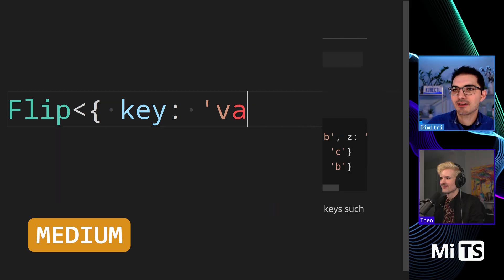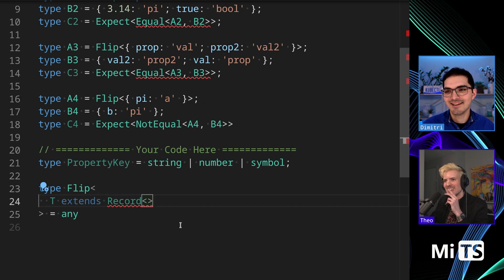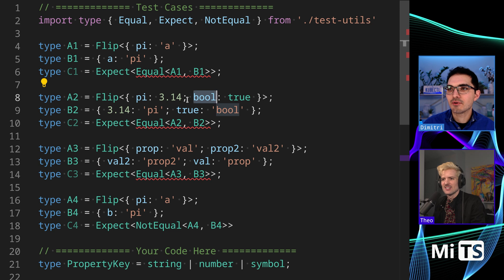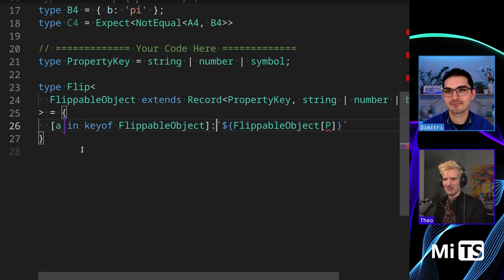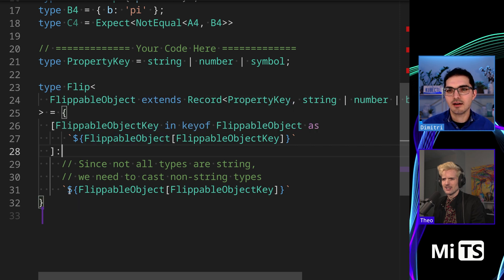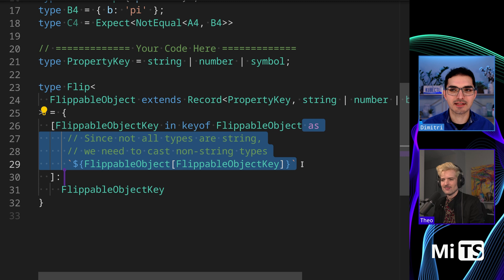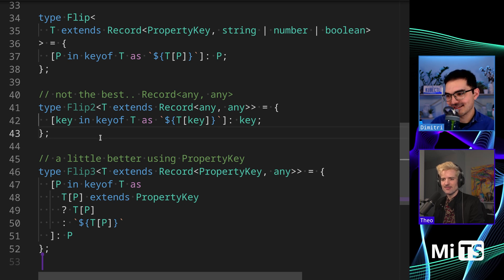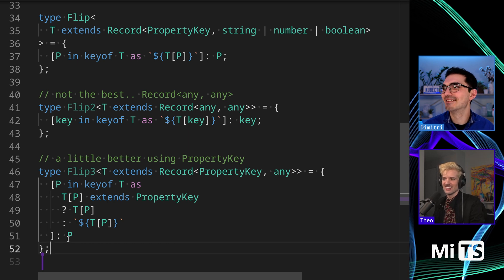Flip with Theo t3dotgg - TypeScript Type Challenges #4179 [MEDIUM]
Flipping an object (that is, exchanging object values and keys) is a tricky proposition because an object only allows keys to be strings or symbols.  TypeScript loosens this a bit by allowing number keys (which is a bit of a lie... but I digress).  Somehow, we're going to need to figure out how to allow this kind of transposition.

00:00 description of the challenge
01:06 attempt at a solution
05:31 all tests pass
06:36 alternatives